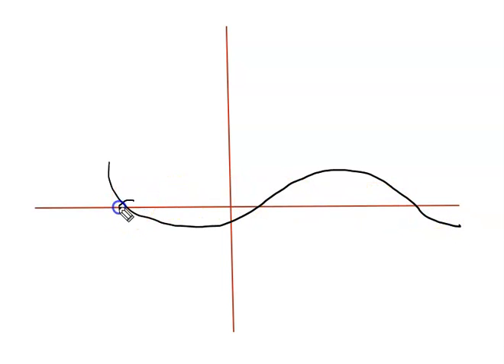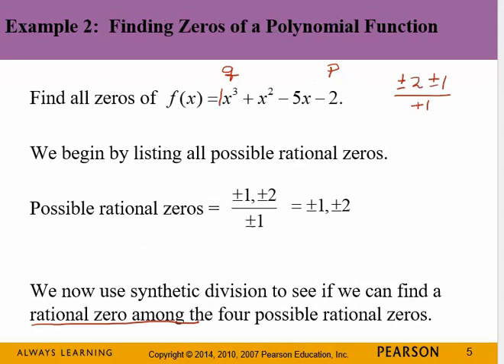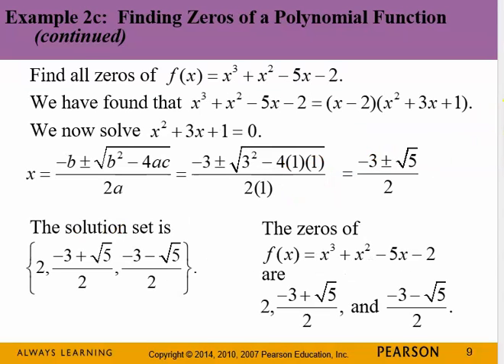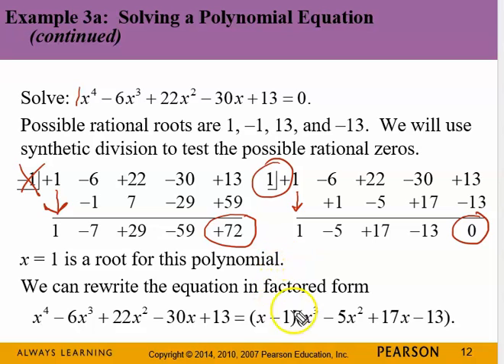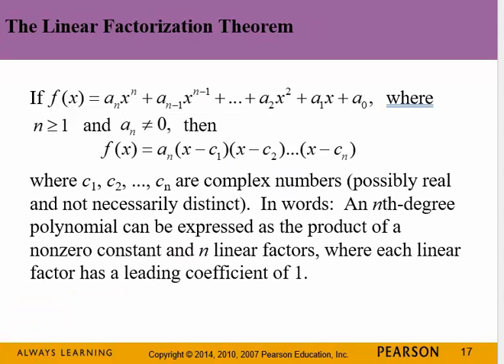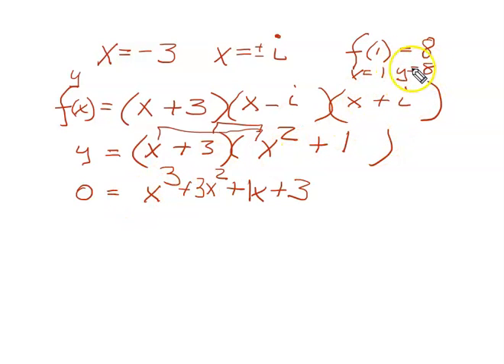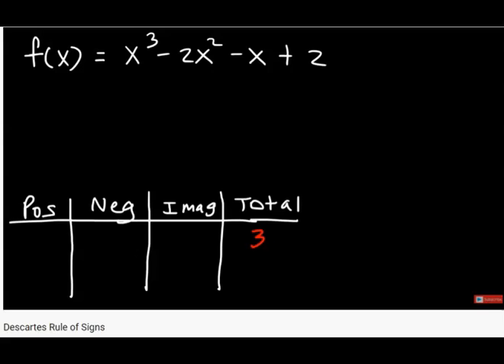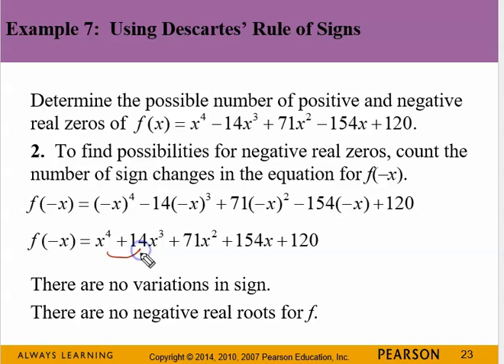M106 2.5 Zeros of Polynomial Functions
M106 2.5